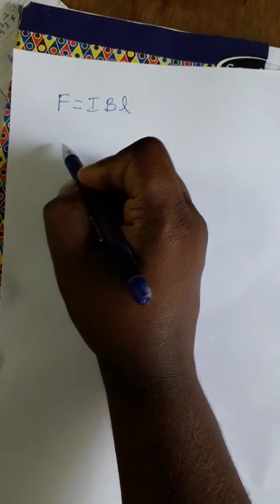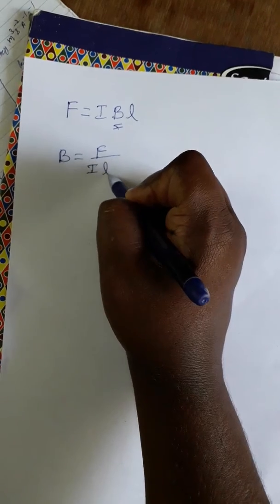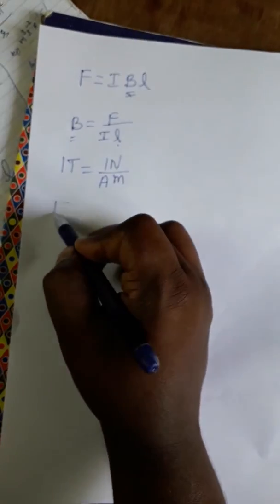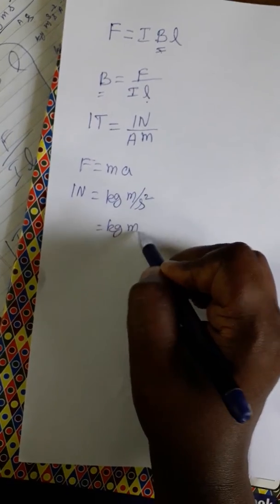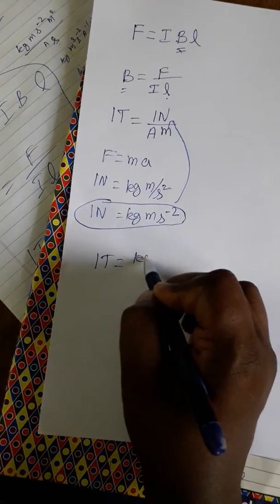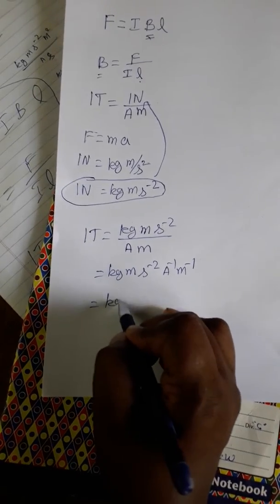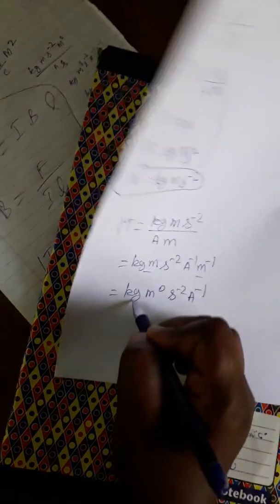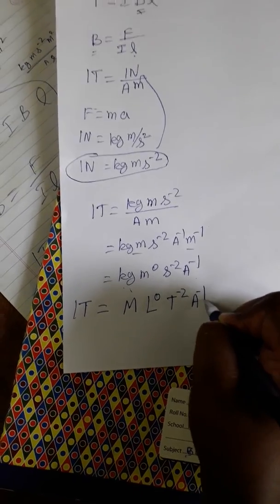One Tesla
physicsmanibalan Si unit and dimensional formula for tesla